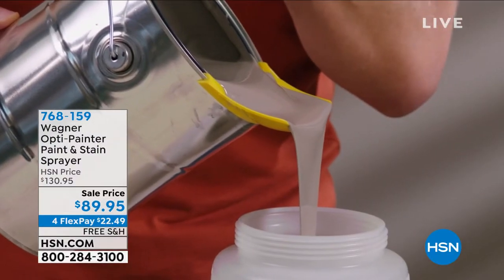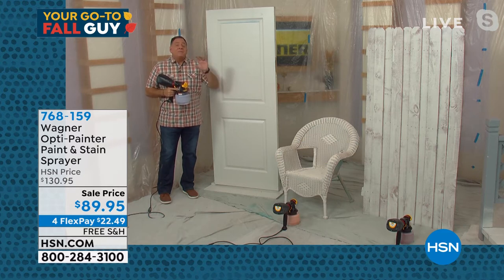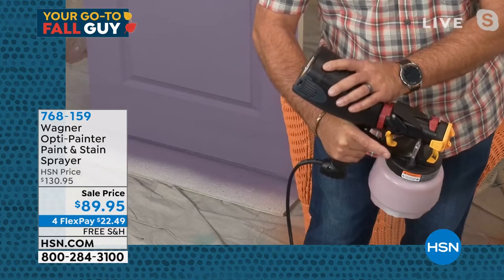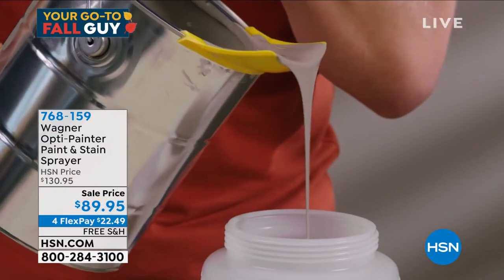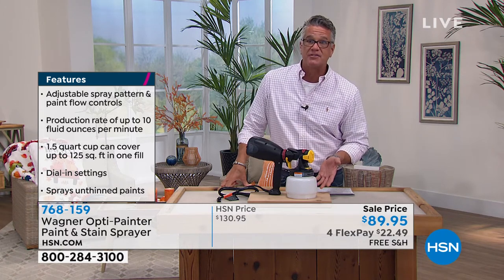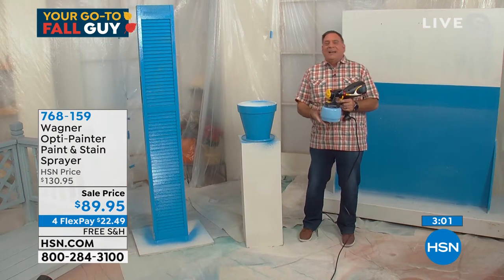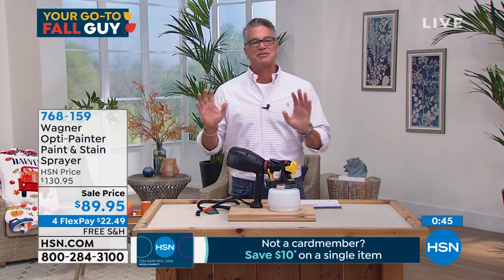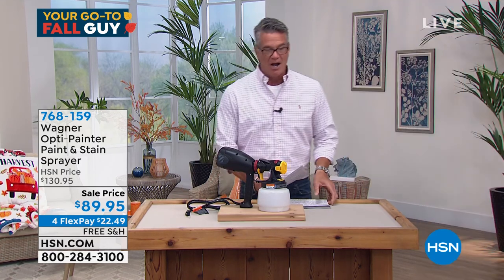Wagner OptiPainter Paint Stain Sprayer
The patented iSpray nozzle of the Wagner OptiPainter provides quick coverage with a rollerlike finish and allows you to spray unthinned paints on exterior and interior surfaces such as siding, walls and fences. You'll also appreciate the low overspray, adjustable spray pattern and paint flow controls.

    Turbine

    Spray gun

    Suction tube

    1.5 Quart cup

    Indoor and outdoor rated two stage turbine